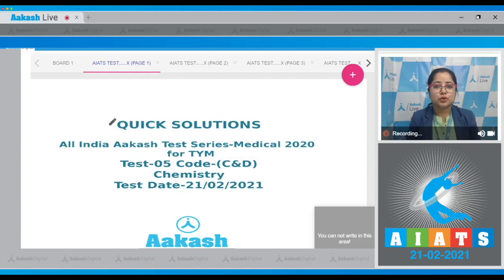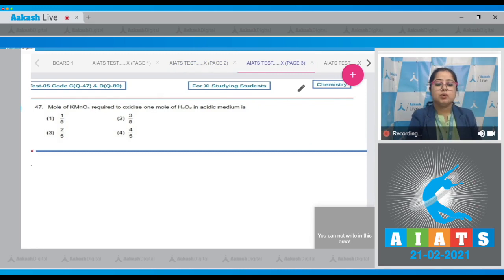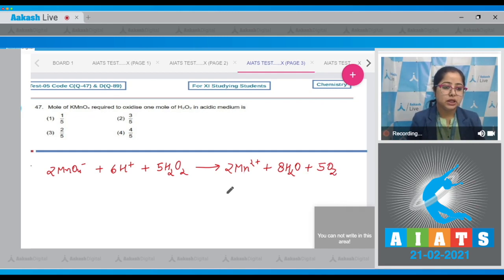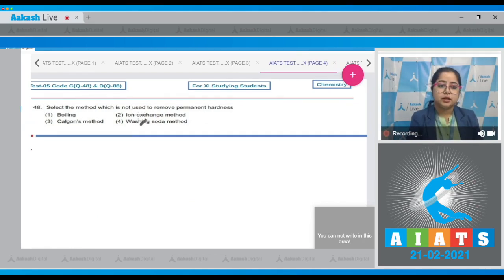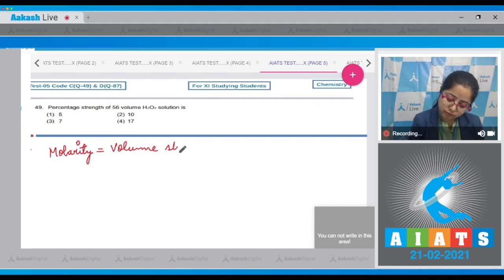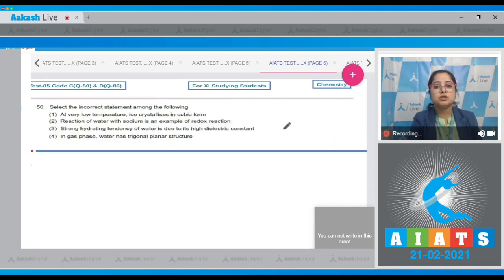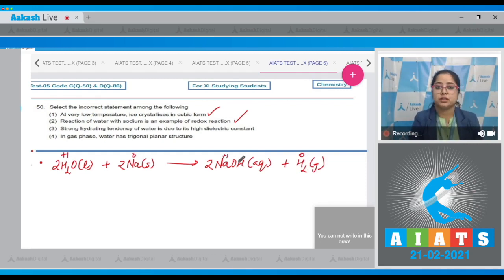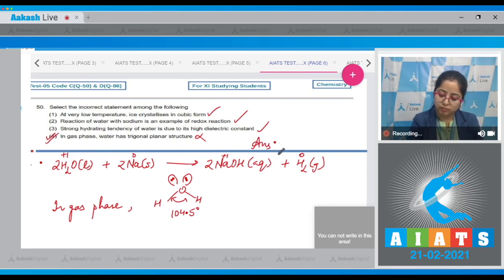AIATS TEST 5 Code C&D For XI Studying Students CHEMISTRY TYM MEDICAL 2020 Q 46 to 50